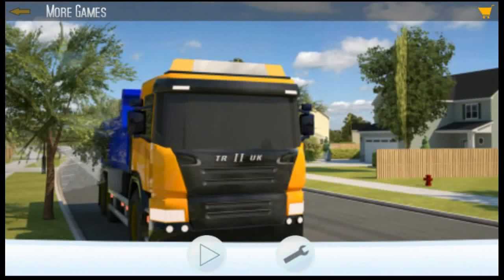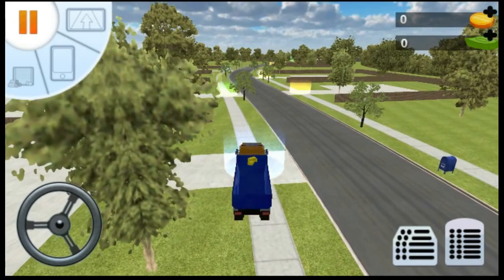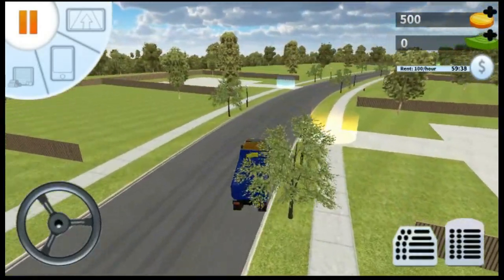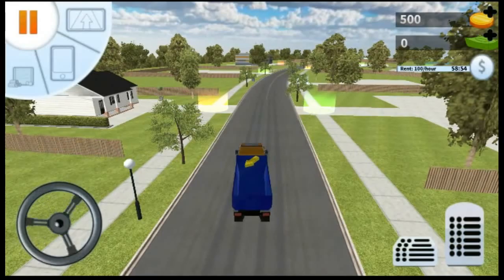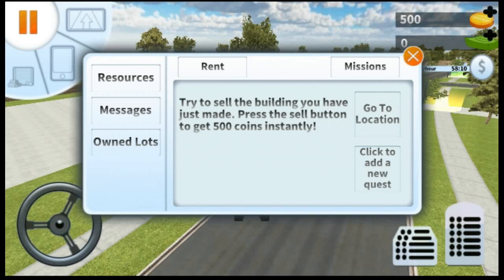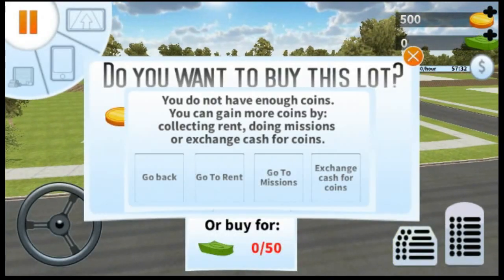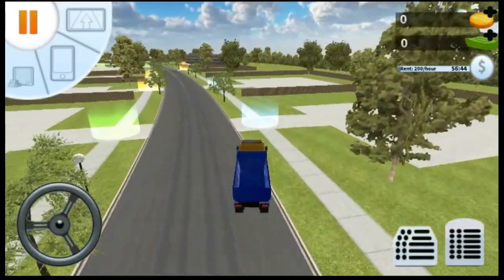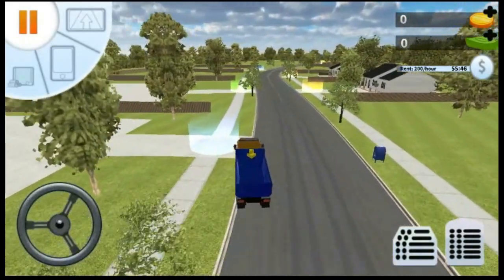My Village Building Simulator - Android / iOS Gameplay Review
The mayor called for your help to build the houses on the free lots. It’s up to you to buy, build sell or rent out the houses. To start earning a decent income, increase the levels of the buildings and increase the market value of your house. Make sure you have enough resources to build the dream houses for the people of this lovely new little town.
Thanks to the economic system integrated into the game, being a successful businessman does not only mean taking the wheel of the company’s machines but also keeping an eye on your finances and the labour costs.
My Village: Building Simulator allows the player to assume the role of a builder who sets out to expand his construction company. Order the right resources and build an entire town out of the ground. My Village: Building Simulator provides an entertaining and polished gameplay experience This game is spot on, nice controls and its not too difficult to make money. If you like building, digging, and all the other fun stuff of the construction world, this is your game.
My Village: Building Simulator features:
- Buy, build sell and rent out different houses
- Build your own construction empire
- Learn how a construction company makes profit